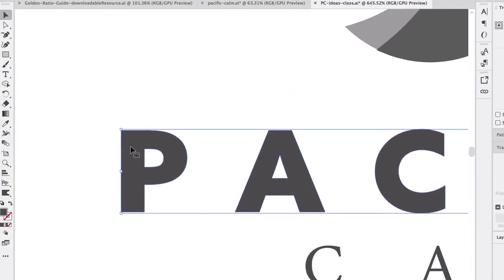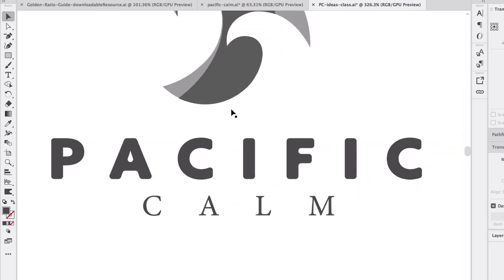35 Golden Ratio Using Grids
Is it necessary to use a grid for your designs? In this video, Chris gives his honest answer and shows how to create a grid using the Fibonacci Sequence.

Golden canon grid for user interface design, web design, and much more. In this video, we will take a look at this golden canon grid.